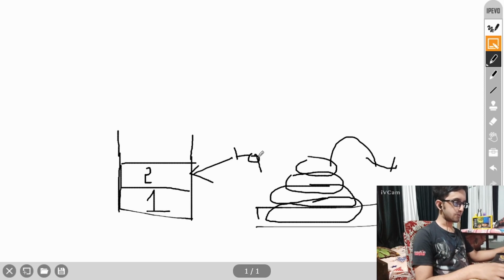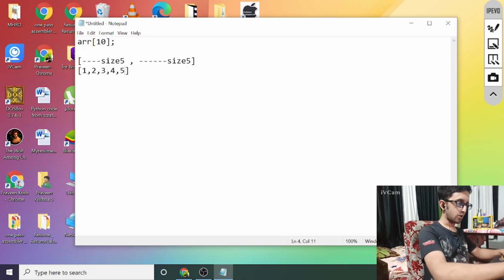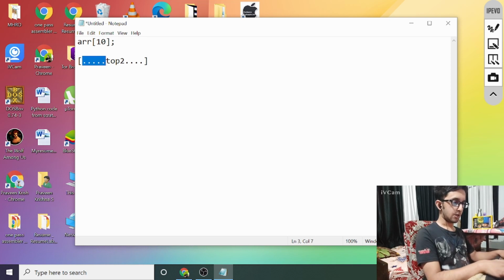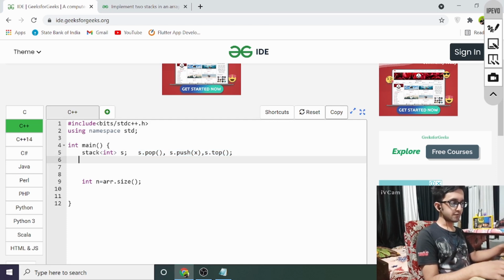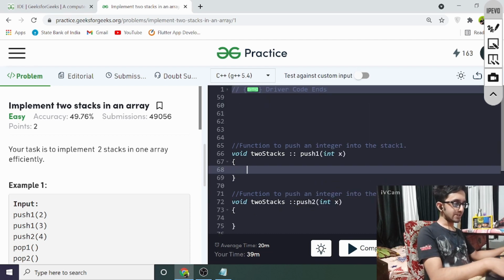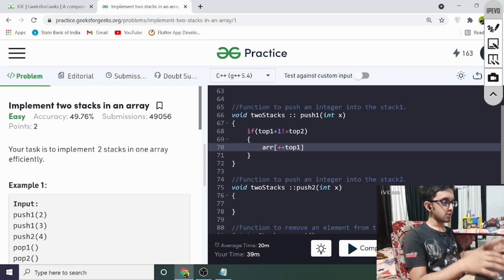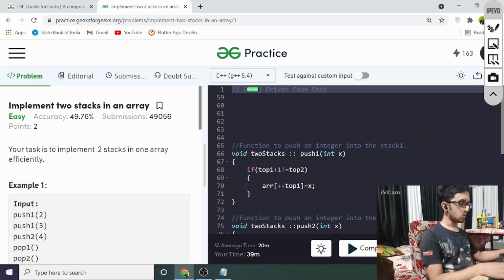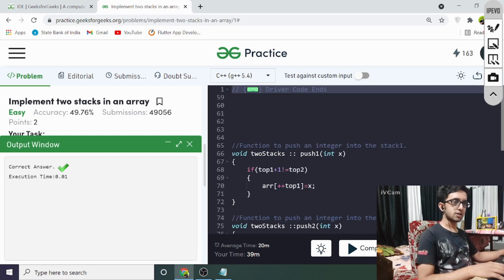Two Stacks in an Array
Hello Everyone ,
 This video covers an efficient method to implement 2 stacks in an array conceptually, further implementing it.

I would love to hang out with you guys .. since you did cope up with my whole video..